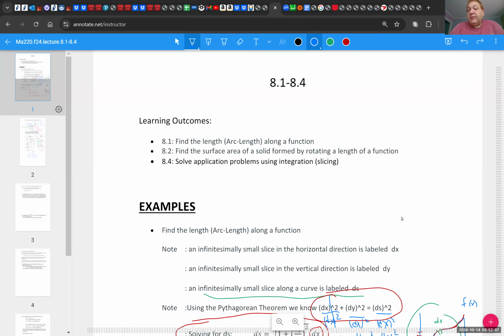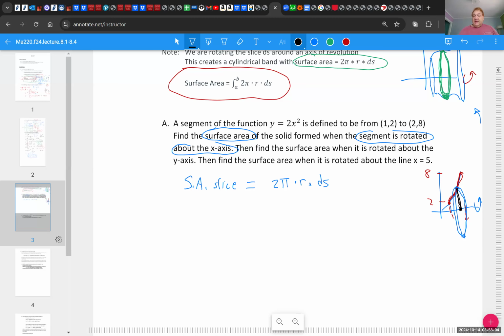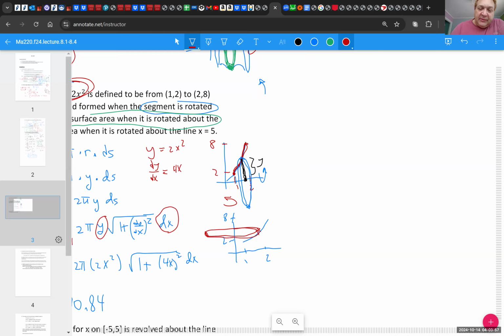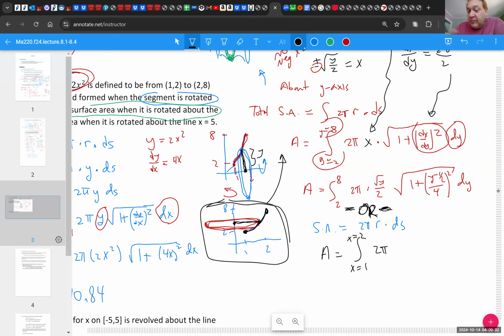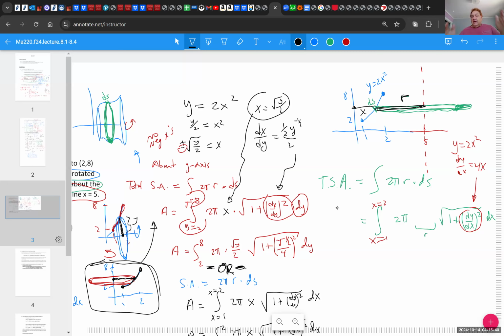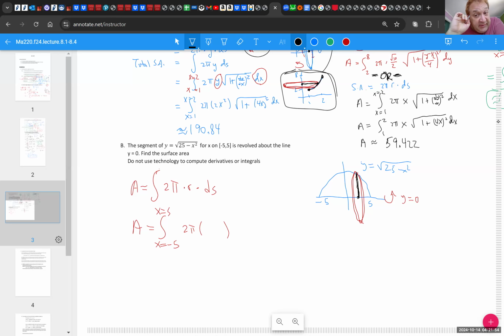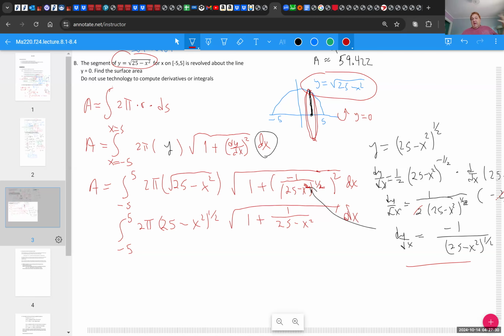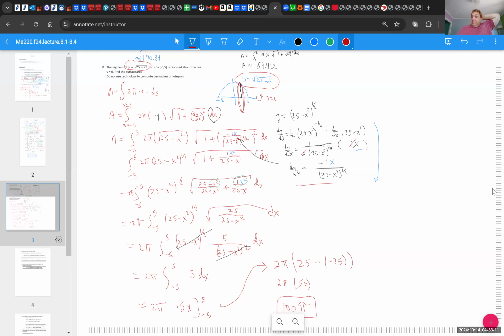Math 220 Lecture 8.2